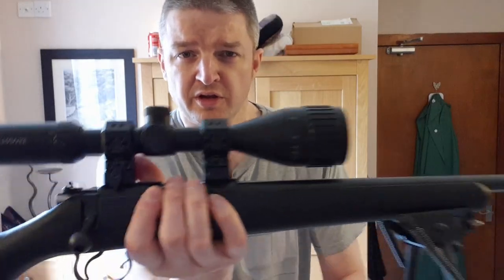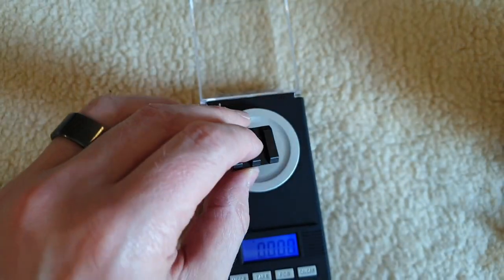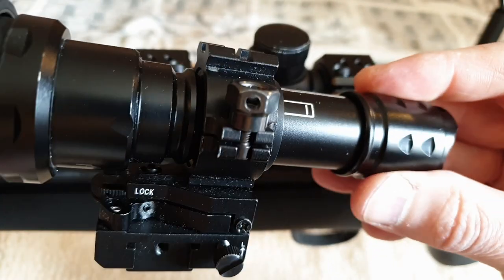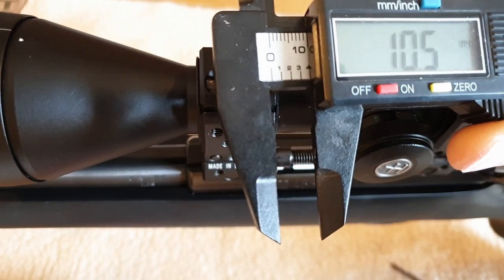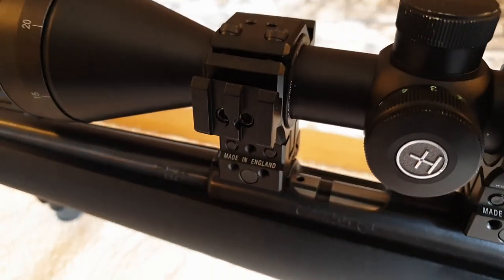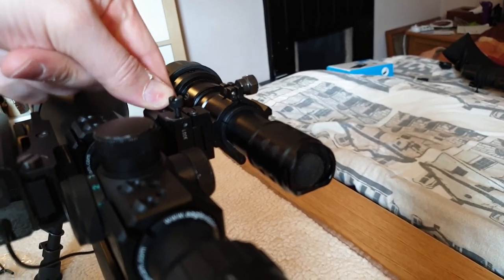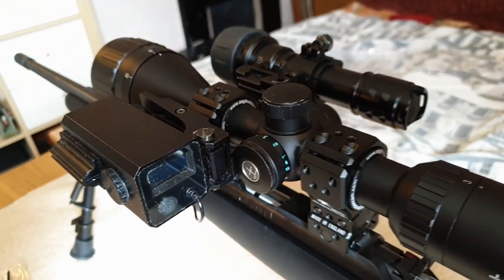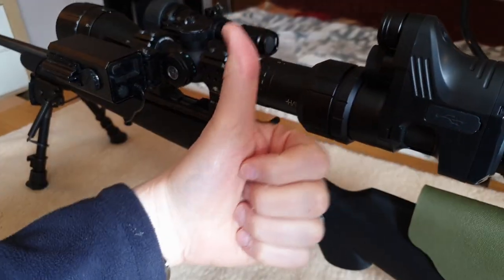EagleVisionCam Picatinny scope mount accessory brackets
Here I add a pair of EagleVisionCam SPR-26 (26mm long) Picatinny accessory brackets to the INS-30 adjustable mounts I reviewed in my last video.  Note: They can be added to any EagleVisionCam mounts (in many positions), but when adding them to the INS-30 (or USM-50) mounts, you must shorten the Allen bolts by 2.5mm.  I did this yesterday by holding each bolt in a monkey wrench, while shortening the screw thread against a file.

I then demonstrate some of the accessories you can now add without adding anything to the scope tube itself, as the mounts take the load.

The CZ455 stock mods you see here were bought from CustomCheekRisersUK
…and from Baz, AKA